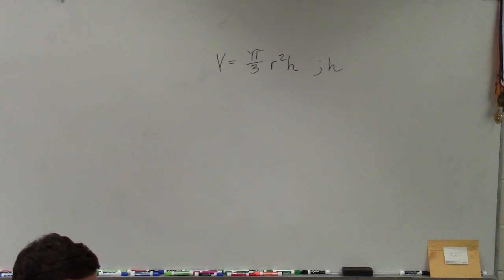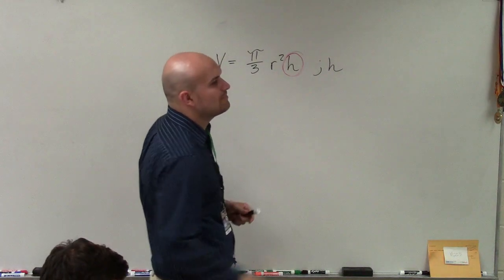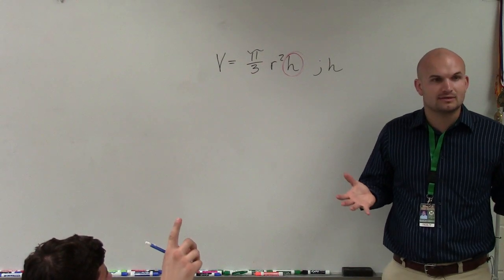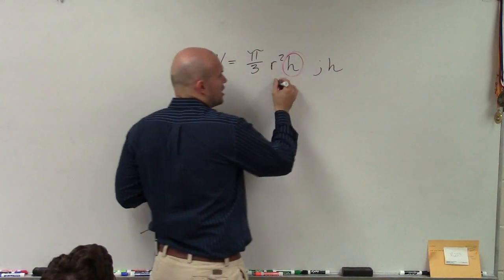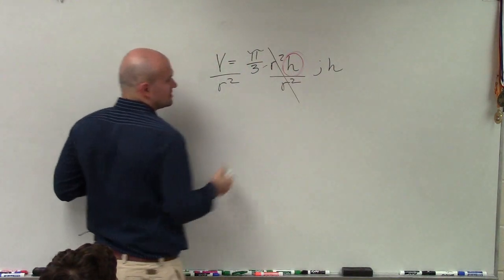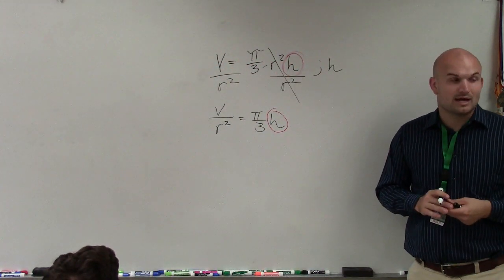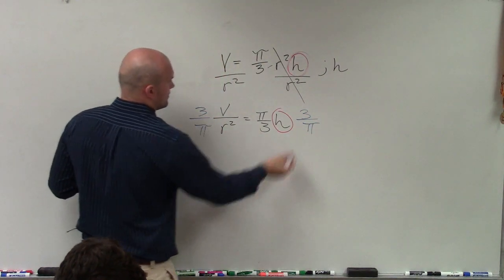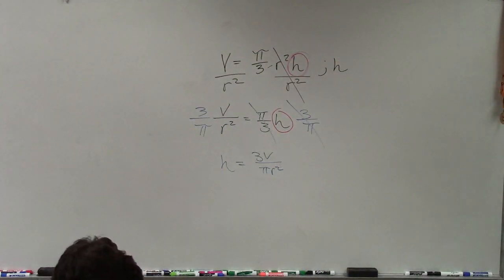How to solve a literal equation for a formula V= π/3 r^2 h